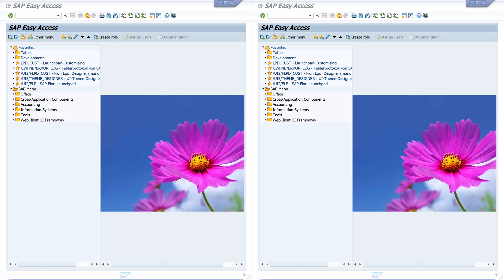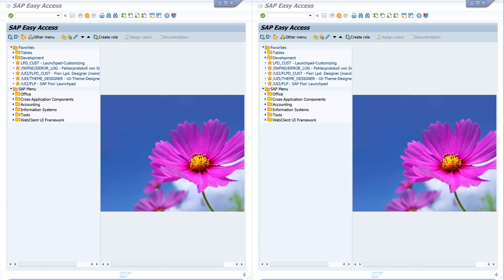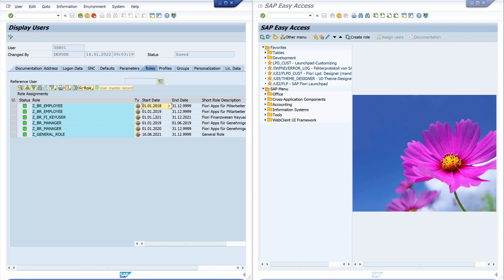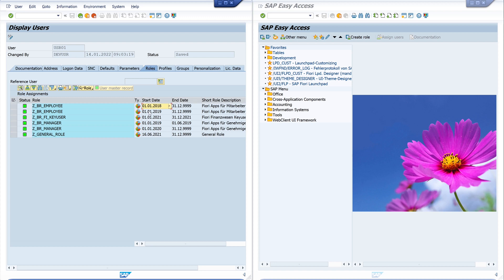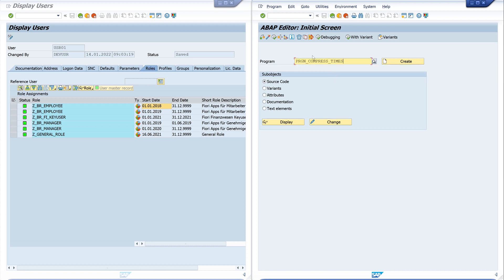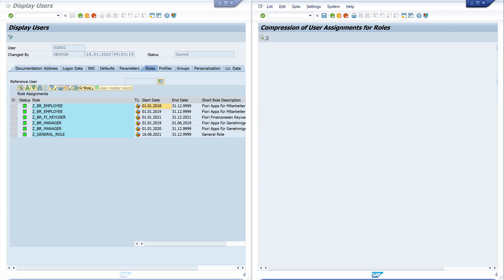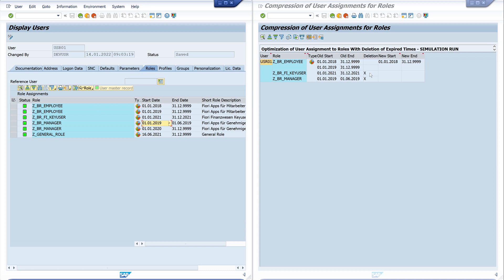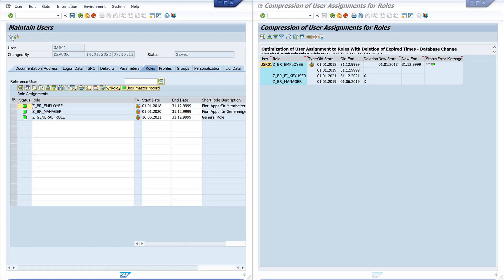Remove Expired or Dublicate Roles from SAP User [english]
In this video, I show how to remove duplicate roles or expired roles from a SAP user. Some users have many roles that are often automatically assigned by programs or by different people. You can very quickly lose track of things. So that this doesn't happen, I'll show you a program with which you can delete these duplicate, invalid or expired roles from a SAP User .

Program: PRGN_COMPRESS_TIMES

▬▬  My Hardware  ▬▬▬▬▬▬▬▬▬▬▬▬▬

▬▬  Further Links  ▬▬▬▬▬▬▬▬▬▬▬▬▬▬▬